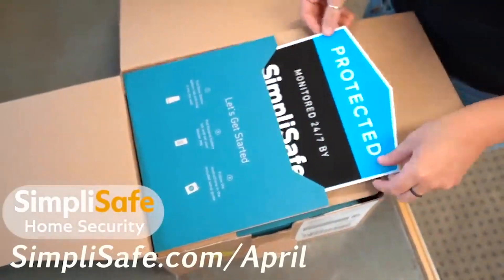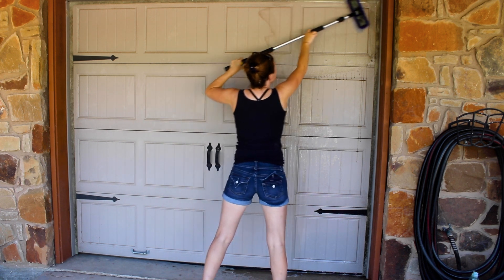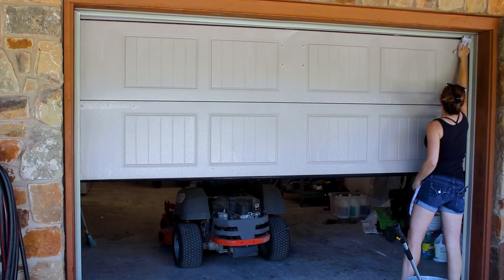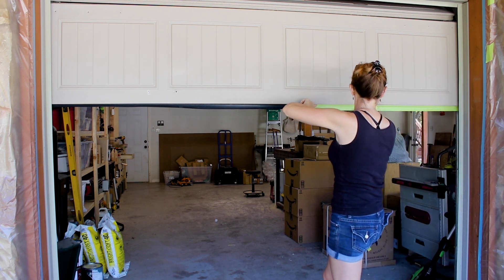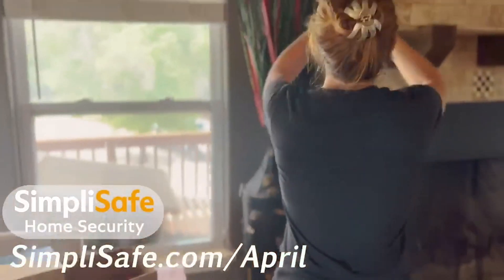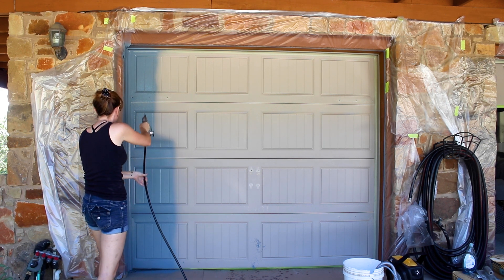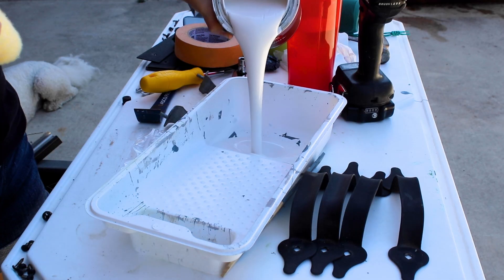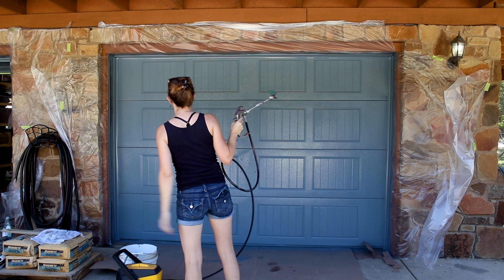How to Paint a Garage Door | Curb Appeal Fast & Cheap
Save up to 40% on your SimpliSafe system during their biggest sale of the year! to learn more! Try SimpliSafe risk-free. It will be delivered straight to your door - no service appointment required! If you don’t love it, return it for a full refund within 60 days.